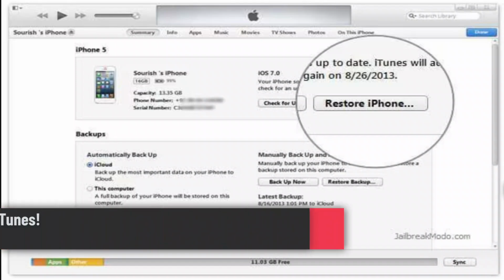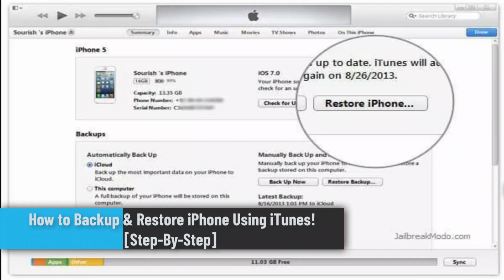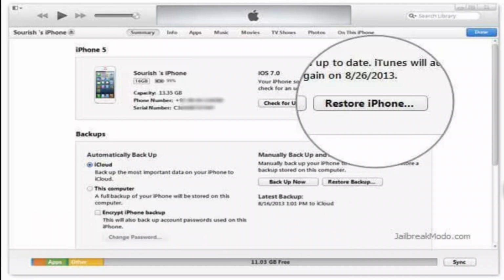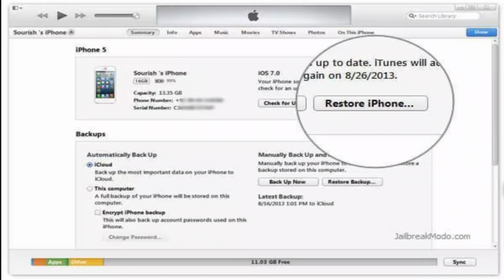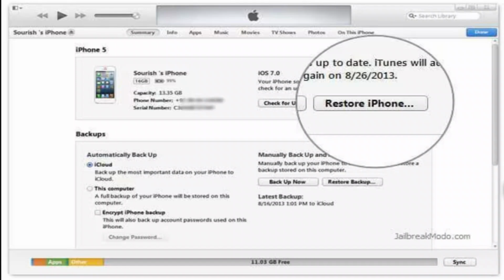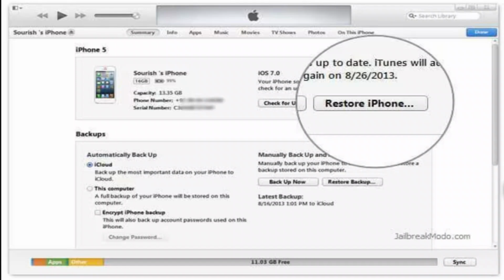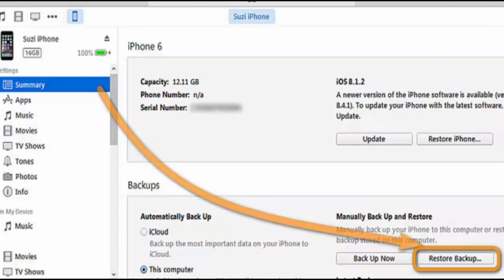How to Backup & Restore iPhone Using iTunes! Step By Step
In this video, learn how to back up and restore your iPhone using iTunes, ensuring your important data remains safe and easily retrievable. Whether you're preparing for a device upgrade, troubleshooting an issue, or simply want a safety net for your sensitive information, this guide covers all the essential steps. Before starting, make sure you have installed the latest version of iTunes on your computer, as an outdated version could lead to errors during the backup or restoration process.

The video walks you through the important preparatory steps, such as disabling Find My iPhone and turning off Wi-Fi to prevent automatic iCloud syncing, which could interfere with a manual backup. It then demonstrates how to connect your iPhone to your computer, select your device from iTunes, and navigate to the Summary tab where you can choose between backing up and restoring your iPhone. You’ll also see tips on selecting the correct backup file and ensuring a smooth and successful restoration.

Visual cues in the video help illustrate every step clearly, making it easy to follow along even if you're not very tech-savvy. Additionally, the video shows an alternative method to restore your backup by right-clicking your device's name on the left panel of iTunes. These methods ensure that you have flexibility depending on your iTunes layout and version. By following this guide, you can confidently manage your iPhone data without worrying about loss or corruption. Remember to always double-check that your backup includes all the latest data you need before proceeding with a restore.

If you don't have iTunes installed yet, you can download it

Timestamps:
0:00 Introduction
0:10 Preparing iPhone for backup
0:26 How to restore iPhone using iTunes
0:53 Choosing and restoring from a backup
1:19 Conclusion